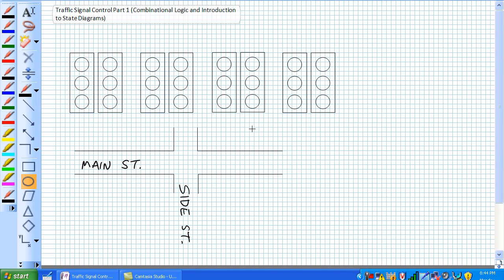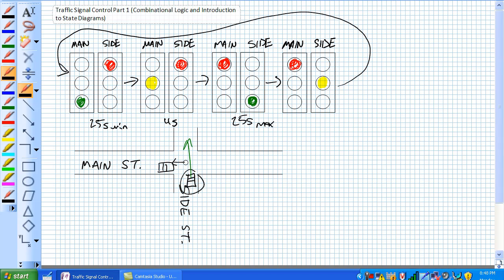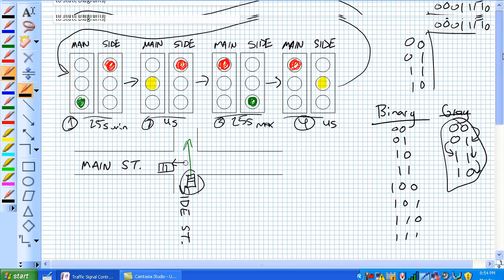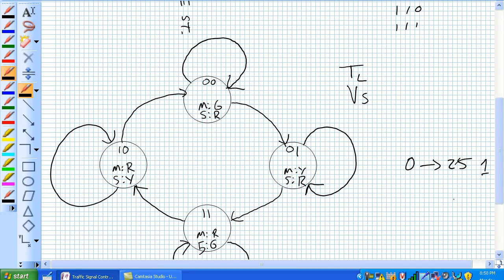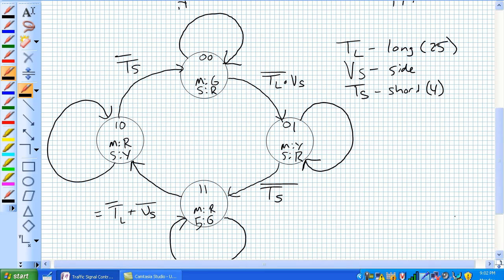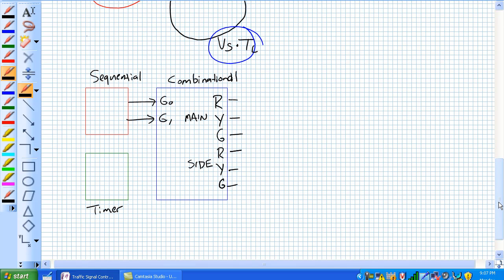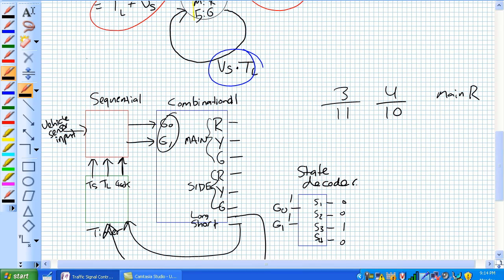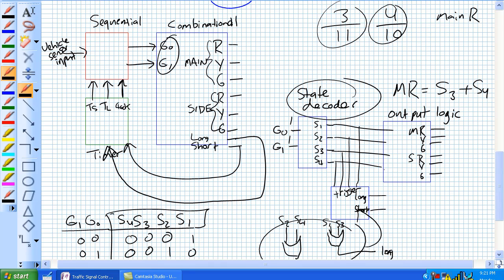Traffic Signal Control Part 1